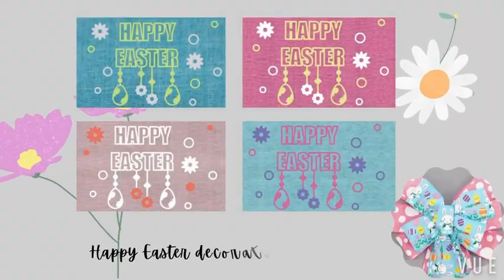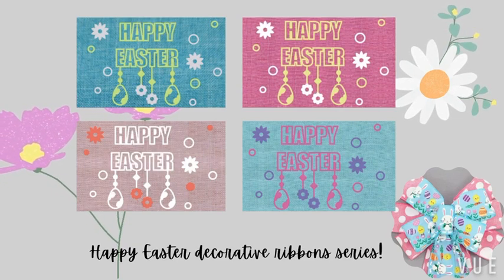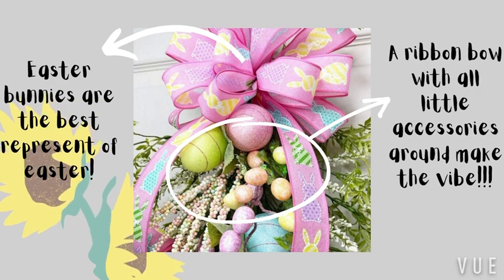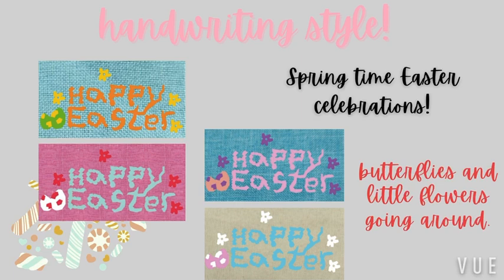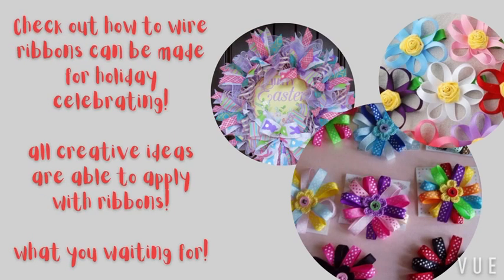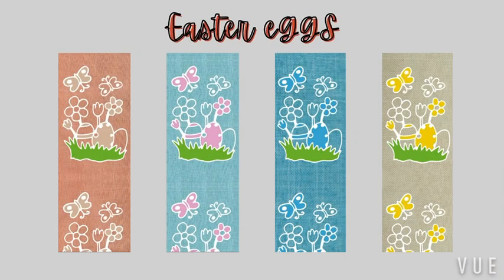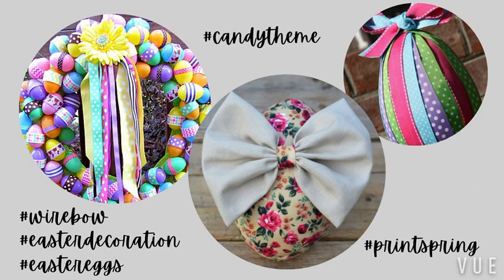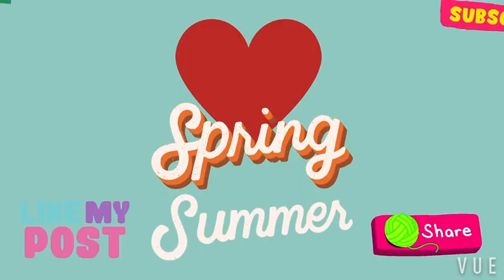All New Ribbon Design for Spring Easter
SPRING SPRING SPRING  TIME COMING!! Next upcoming season is Easter! How you gonna decorate your holiday? Share you ideas with us:)